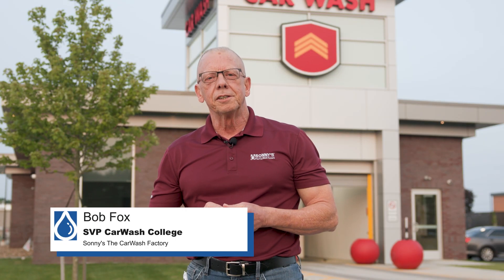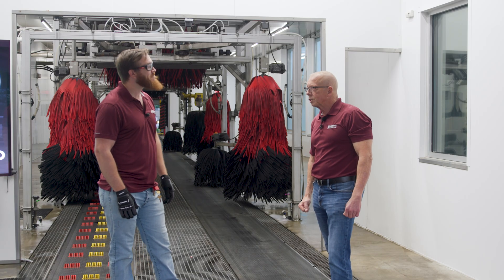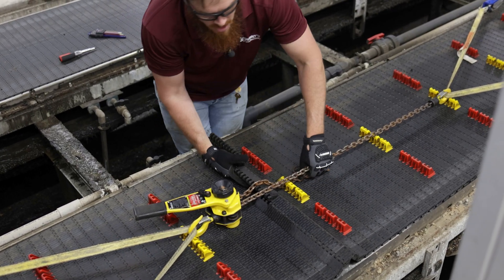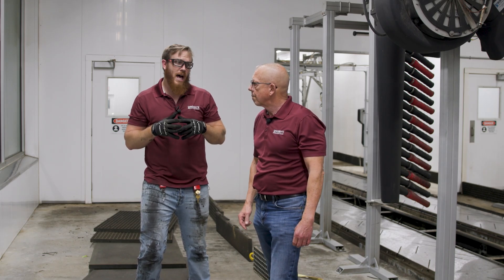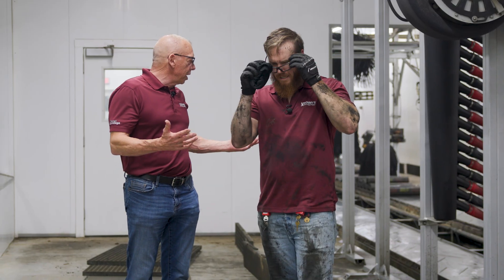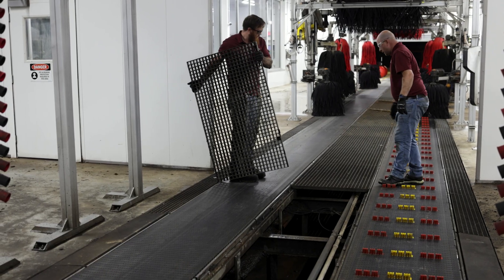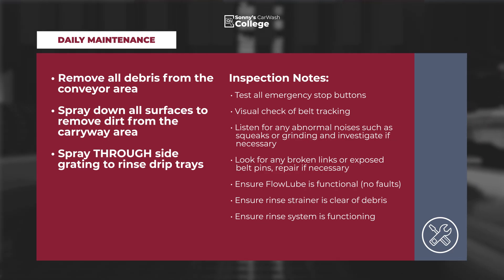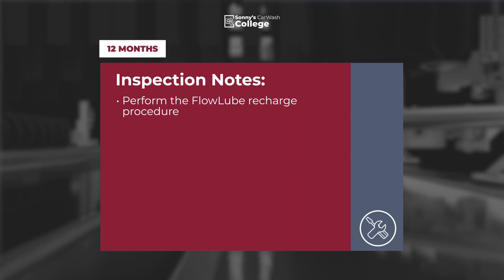Sonny's Preventive Maintenance: STI Belt Cleaning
Keeping your STI Belt free of grit and debris isn’t just good practice—it’s essential for maximizing uptime and performance. Join Tyler Davidson and Bob Fox, SVP of CarWash College, as they demonstrate expert techniques for proper cleaning and care of your belt conveyor system.

👉 Ready to take your belt maintenance skills to the next level?